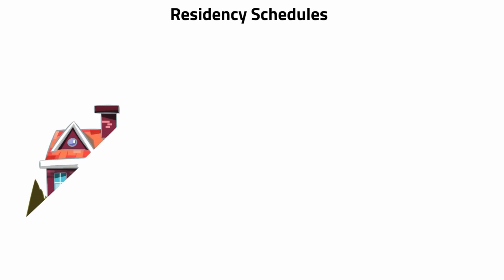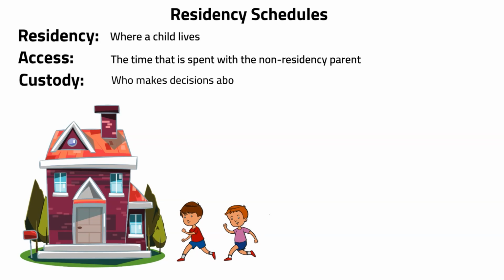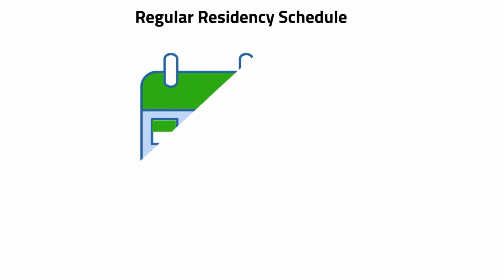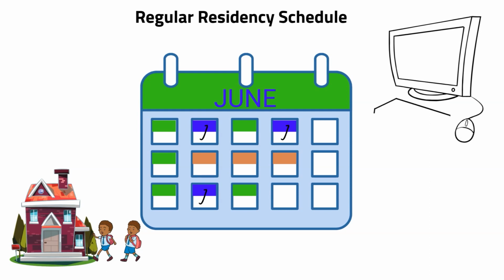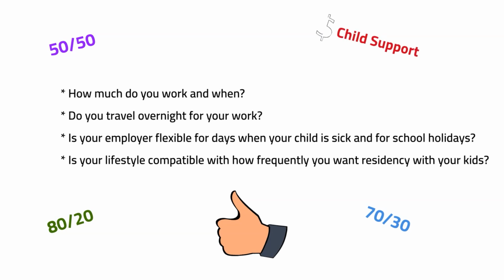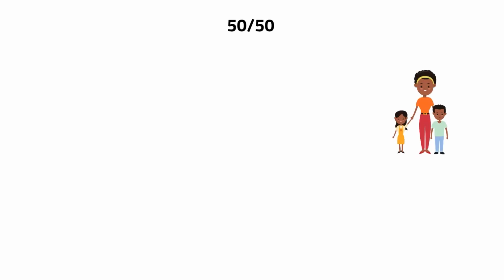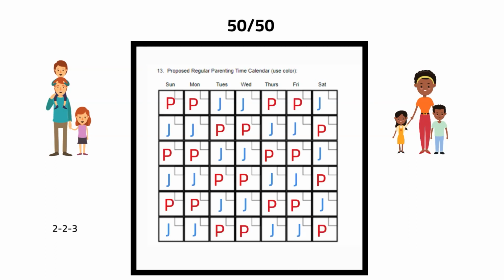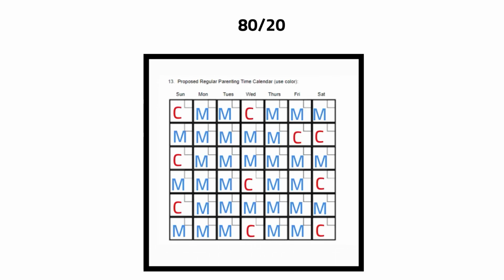Parenting Schedules for Divorce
When deciding which parenting schedule is best for your family after divorce, there are many things to consider. This video will guide you through some of the important considerations for this.